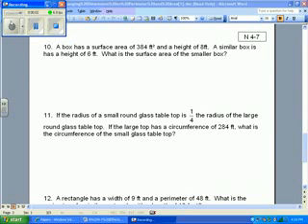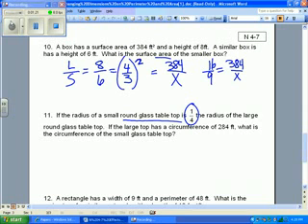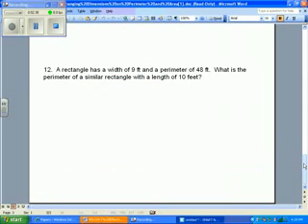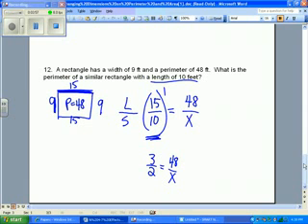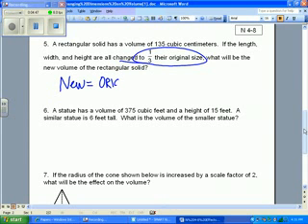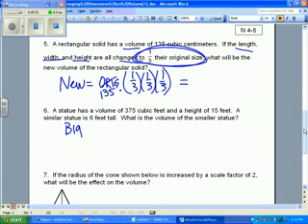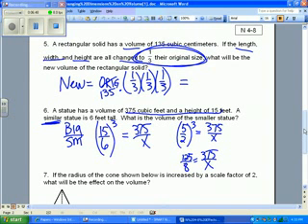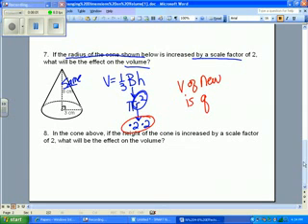Notes 48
Effects of Dimension changes on Volume